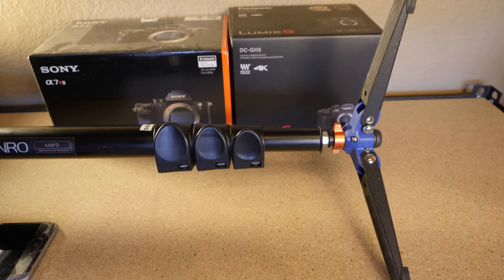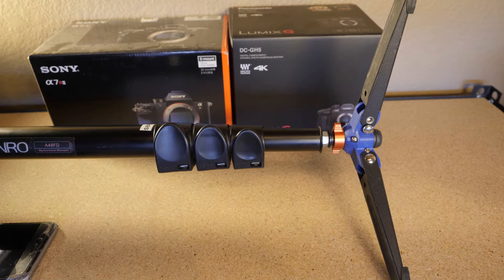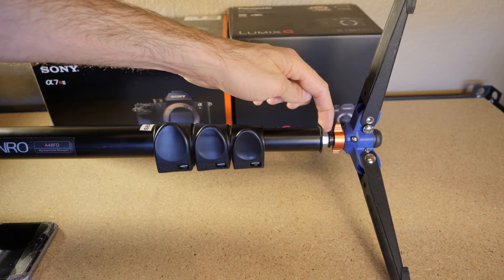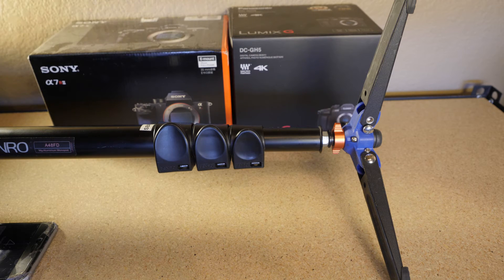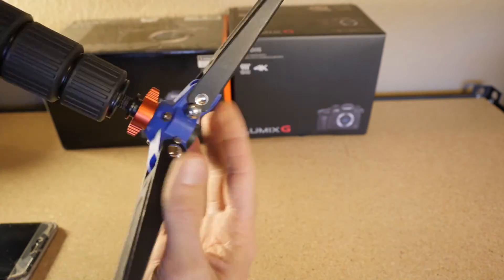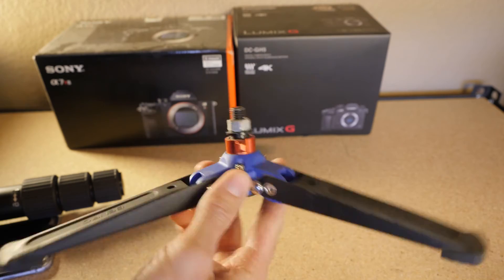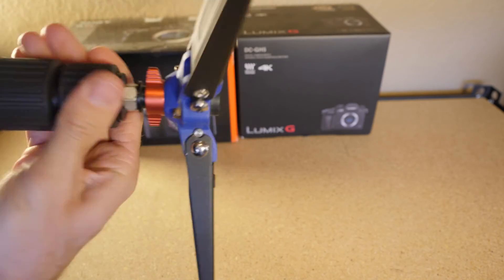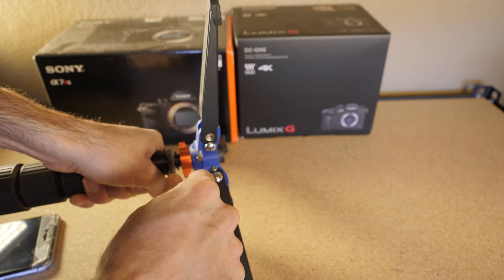BENRO MONOPOD FEET UNSCREWING ISSUE "SOLVED" DIY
I have had this issue for a while now and finally decided to get it fixed. I hope this can help some other people out!